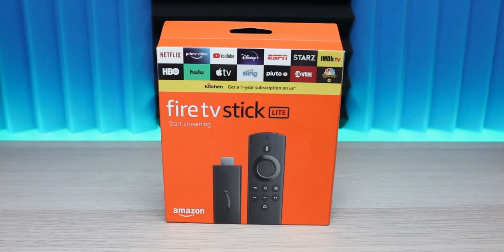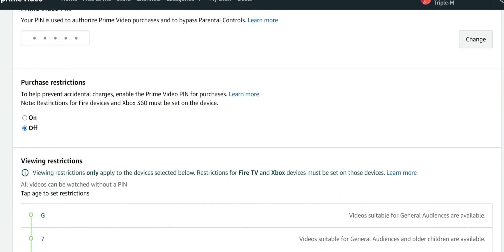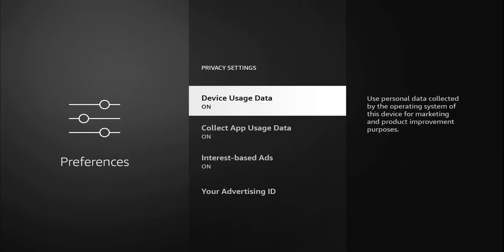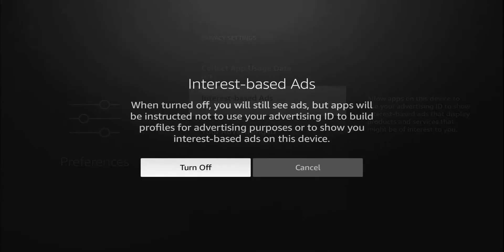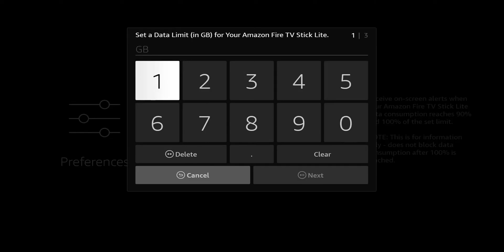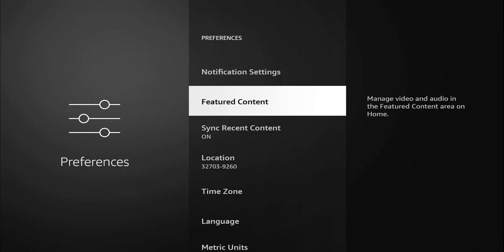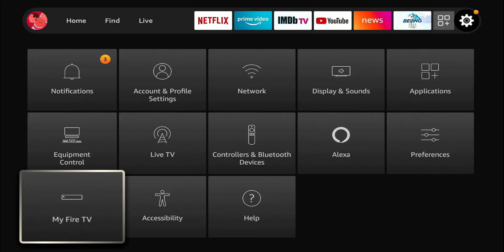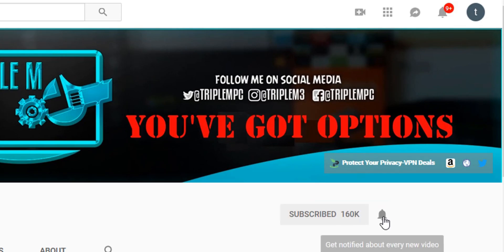Disable These Firestick Settings ALWAYS!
FIRESTICK SETTINGS THAT YOU SHOULD DISABLE